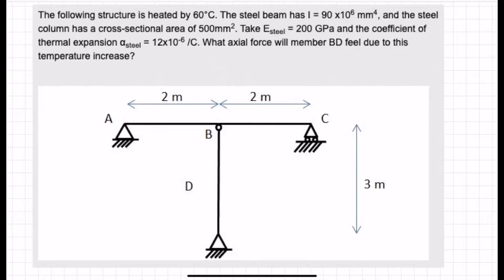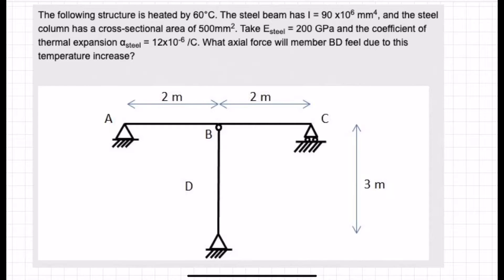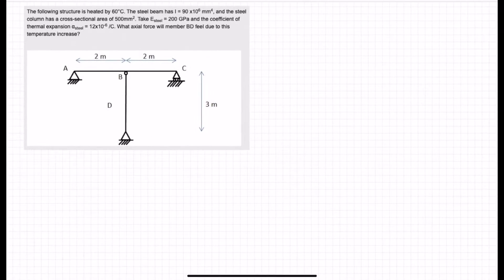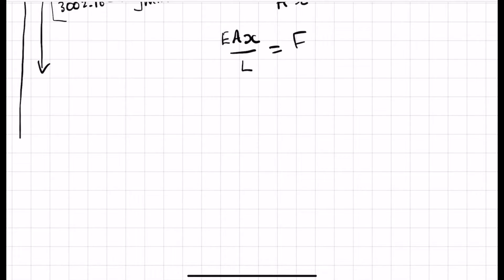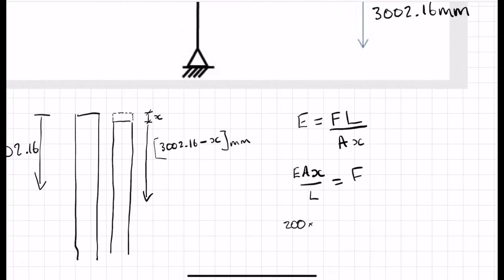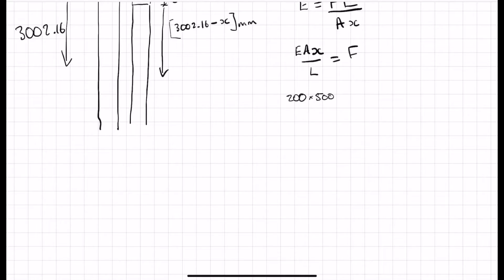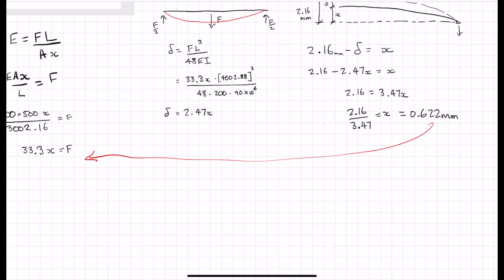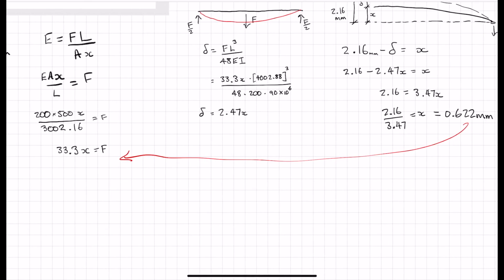Thermal Expansion of a Column Restrained by a Beam - IStructE Structural Behaviour Course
Question from IStructE's Structural Behaviour Course, as part of the Certificate in Structural Behaviour.

This question asks you to calculate the axial force in a column that is restrained by a beam after undergoing thermal expansion.

Our Essential Reading List for IStructE Exam Candidates:

Our Recommended equipment for IStructE Exam Candidates: